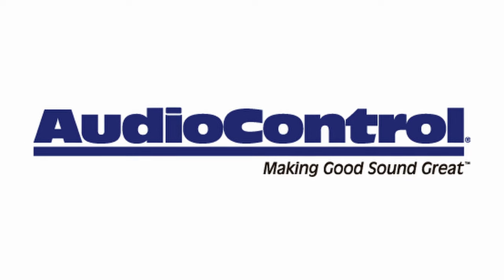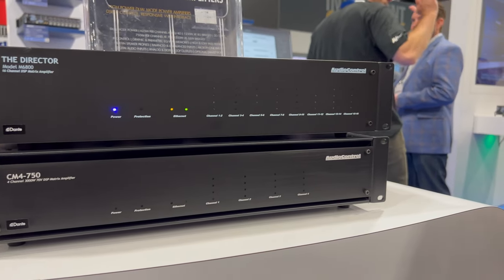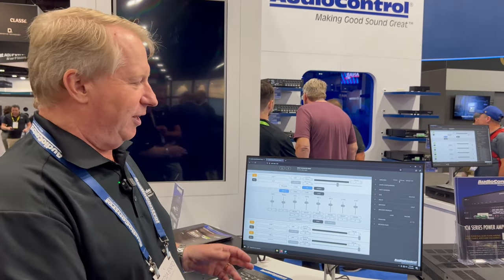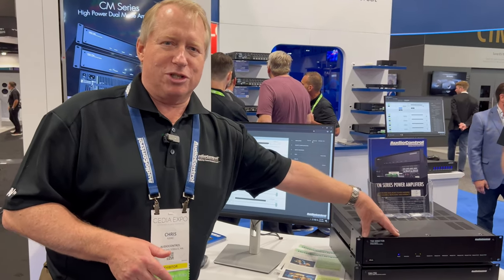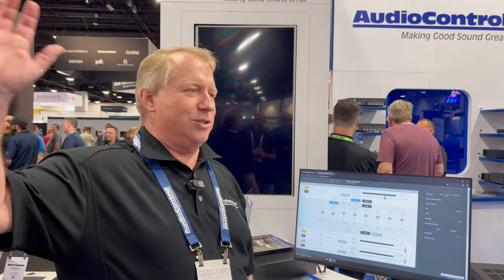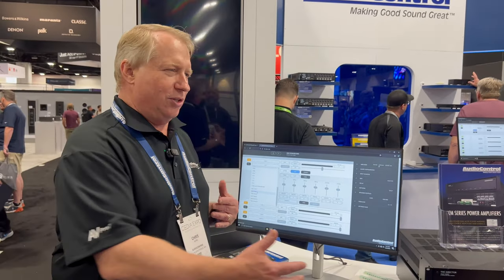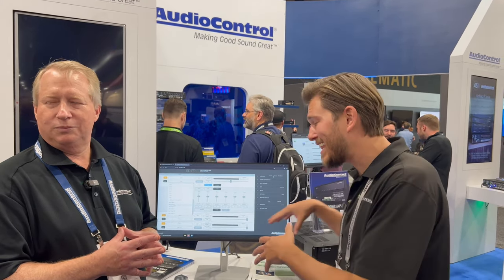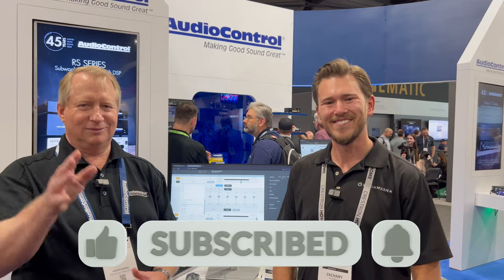Whole Home Distributed HIFI Audio! Audio Control THE DIRECTOR M6800 16 Channel DSP Matrix Amp